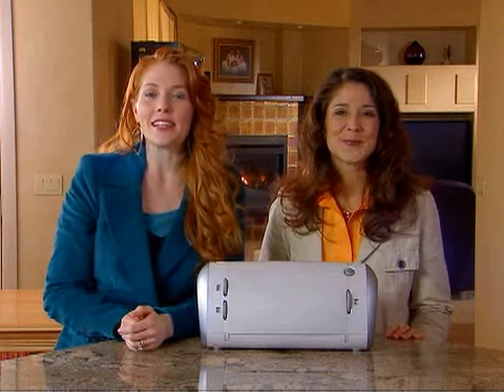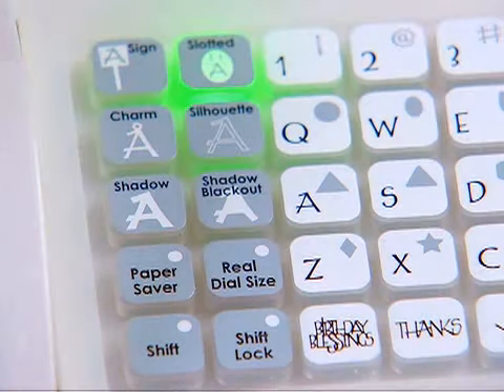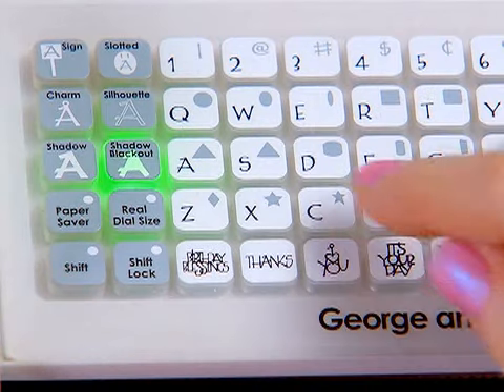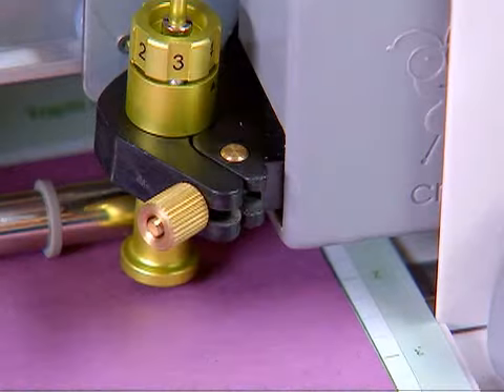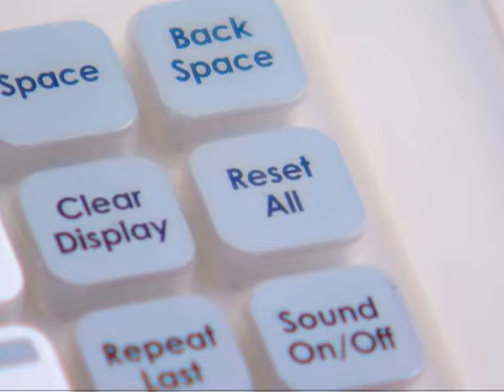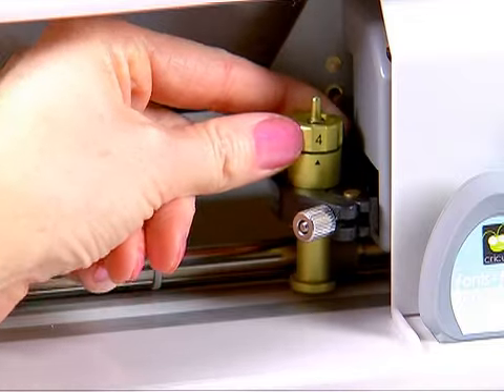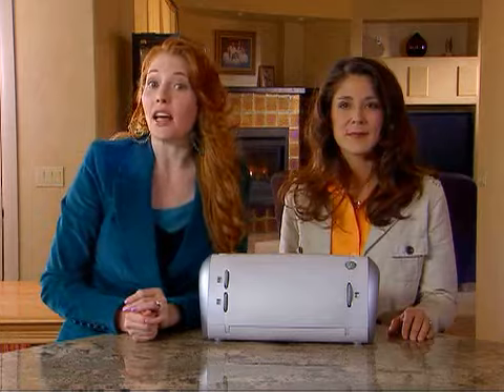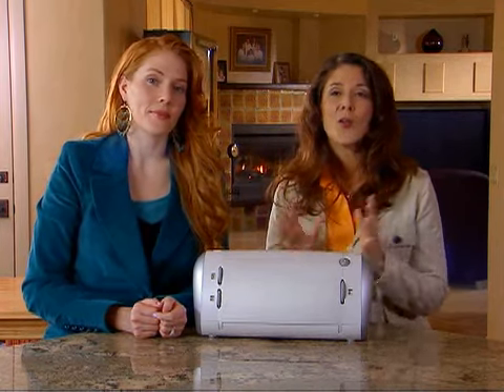Cricut Instuctions Part 2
Learn how to get started using your Provocraft Cricut cutter